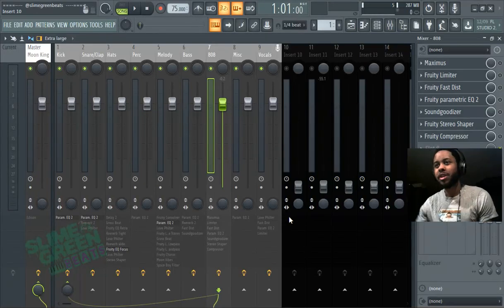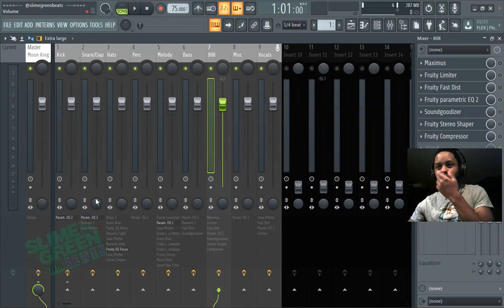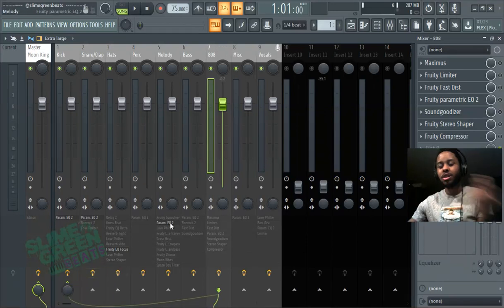How to REMOVE SIDE-CHAIN - FL Studio 20 MIXER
Producer shows how to un-route tracks in the FL Studo 20 mixer.

Video presented by @producedbypolar of @slimegreenbeats